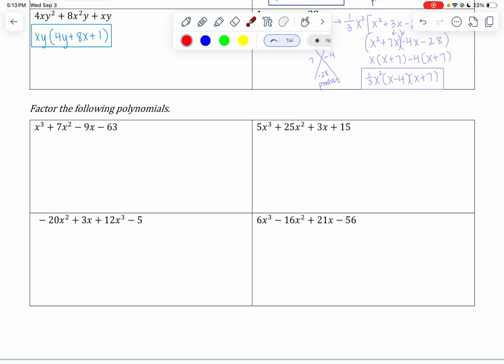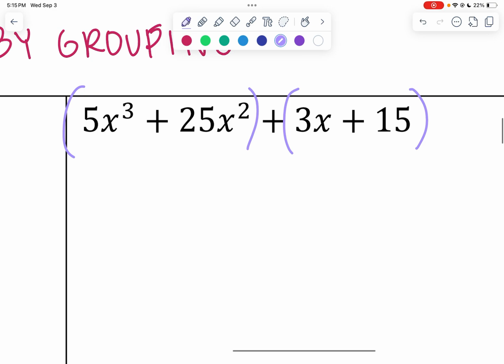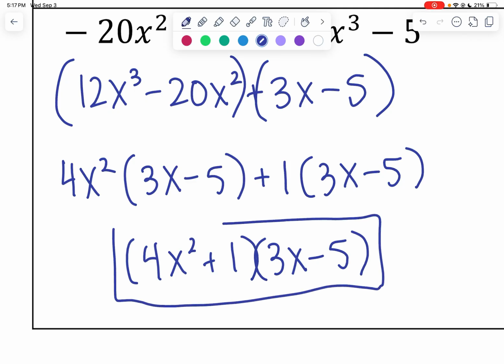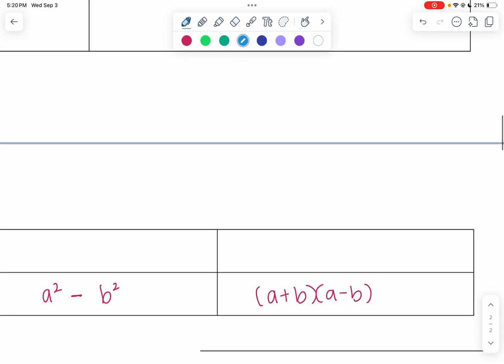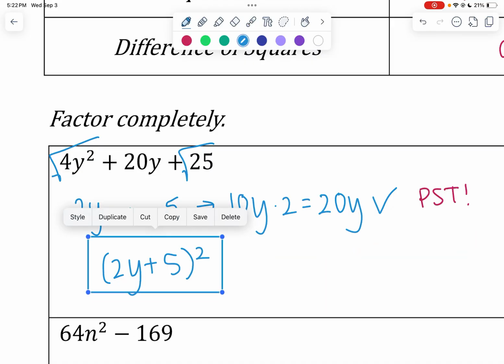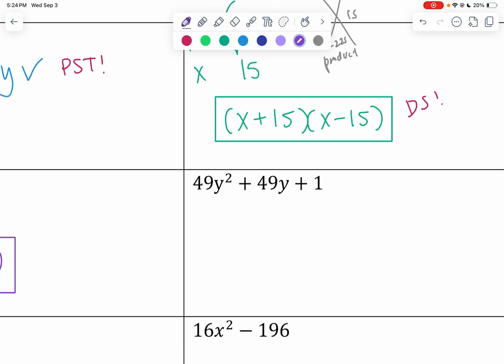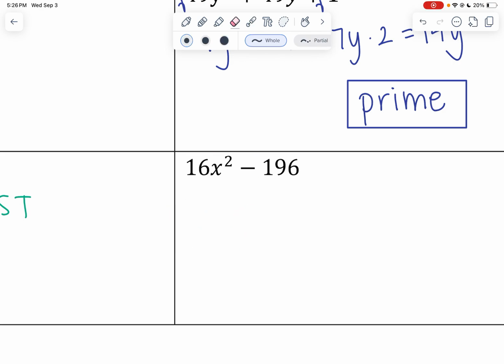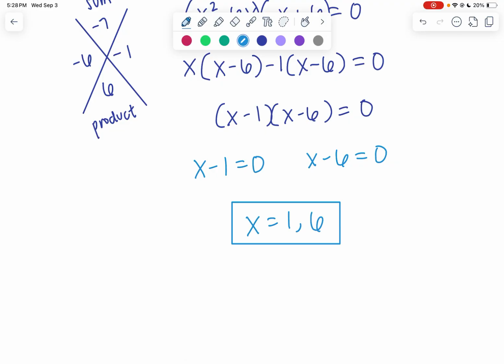Video Notes: Factoring Quadratics (Part 2)